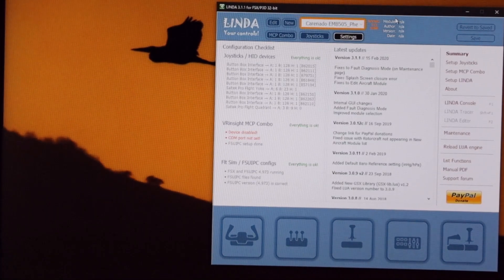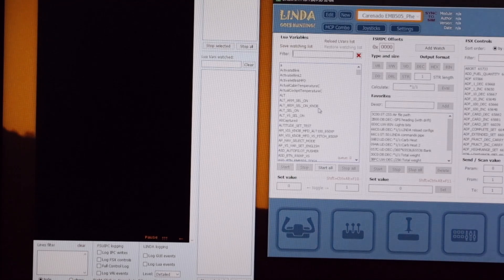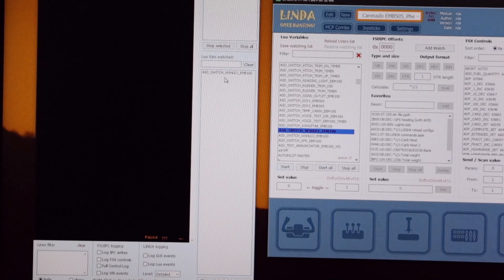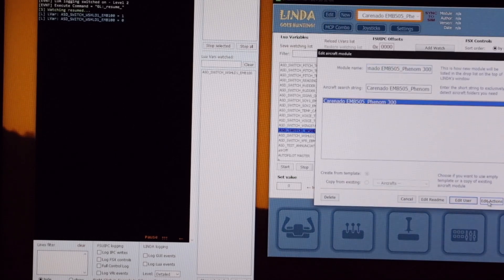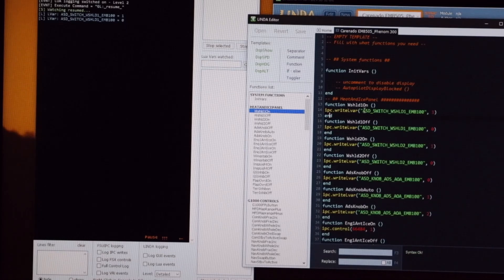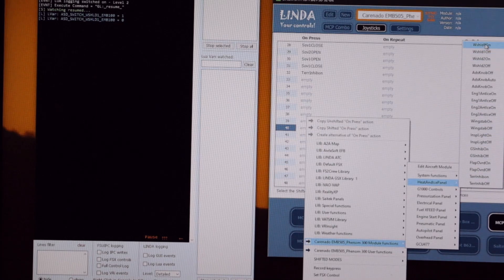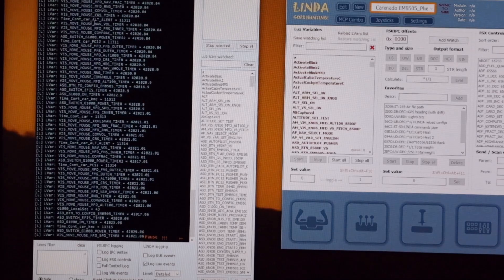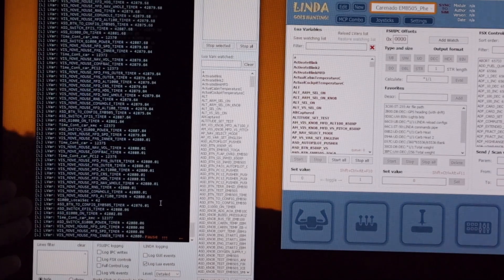LINDA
A video showing how to trace cockpit functions in FSX using LINDA. Ideal for cockpit builders struggling to assign their switches and knobs.
Note: I have since found out that to make sure developer mode stays on go into "Maintenance"on the main page then turn on fault diagnosis.